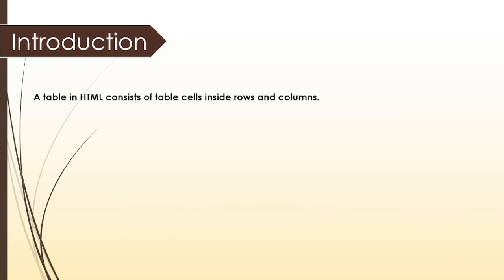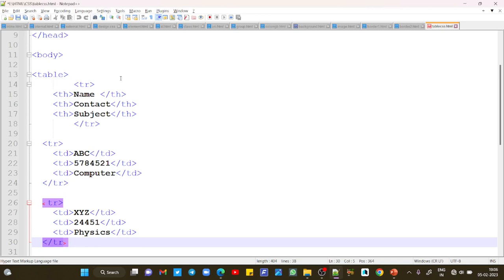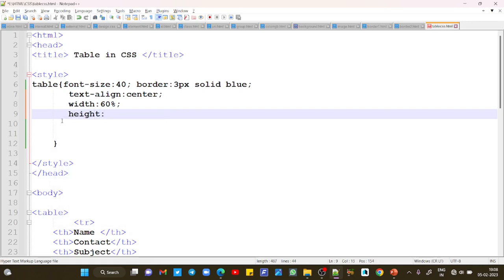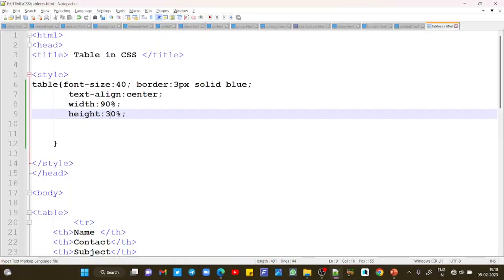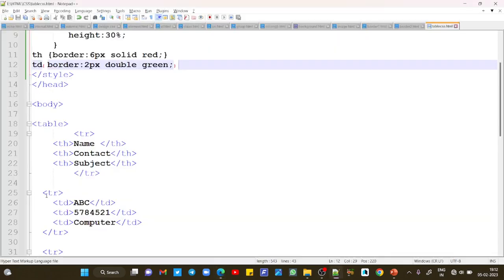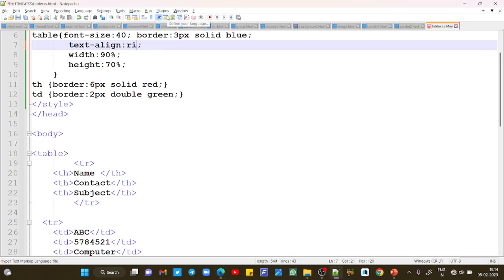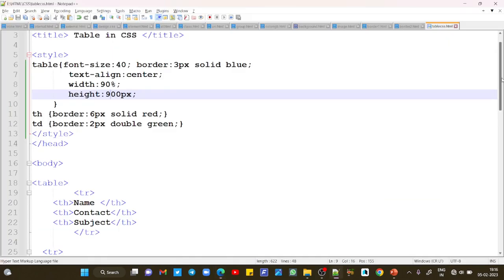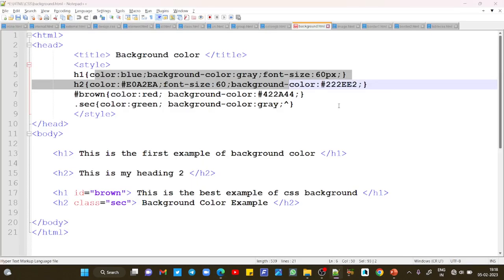CSS Table Introduction | How to create table with CSS | Lec - 27